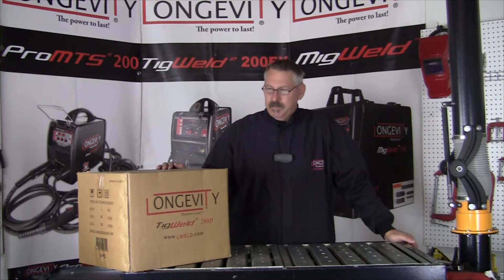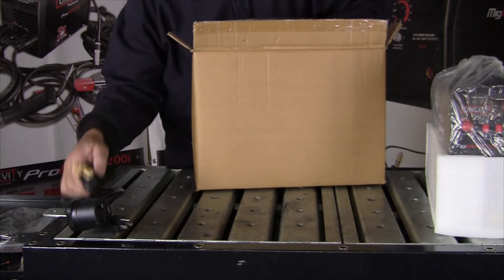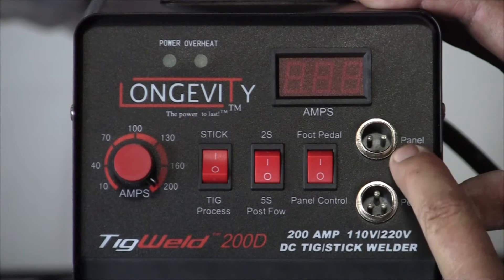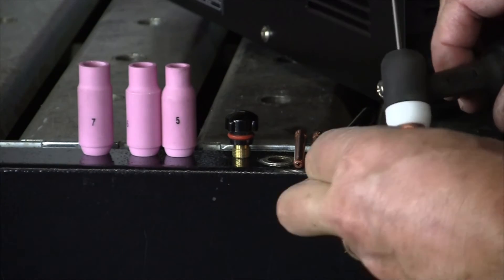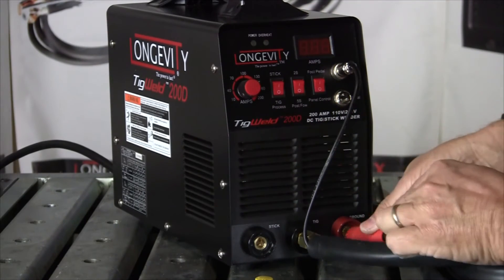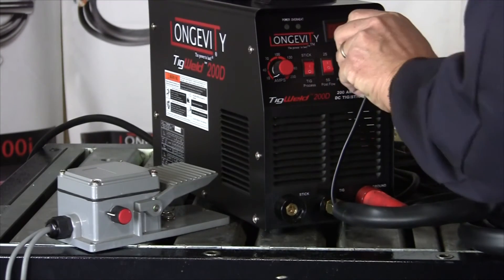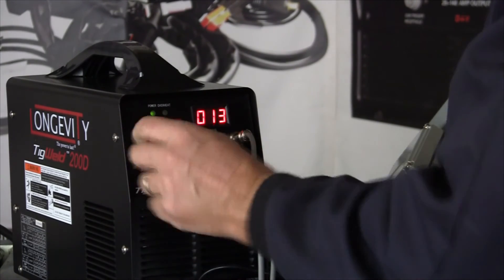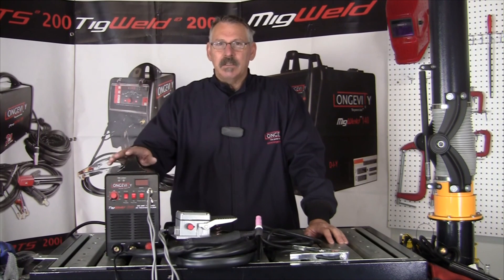Longevity TIGWELD 200D - 110V/220V 200 Amp TIG / 180 Amp STICK Welder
The Longevity TIGWELD 200D is yet another excellent option for welders from Longevity. The TIGWELD 200D is an exceptional welding machine when it comes to superior welds on steel, stainless steel, chromoly, copper, brass and more! The TIGWELD 200D can be used at a low setting of just 5 amps for penetrating thin sheet metal or at higher amperage settings can penetrate 1/2 thick steel.